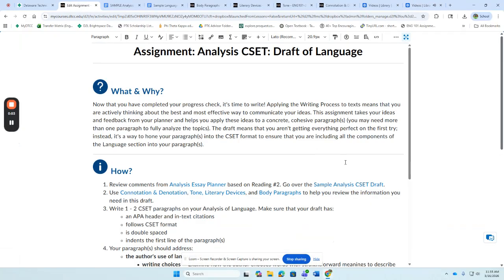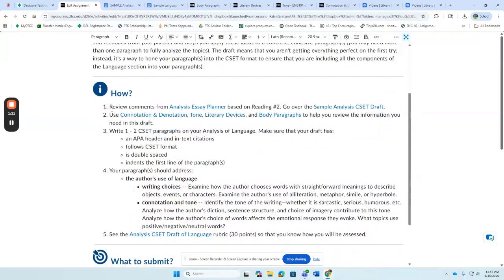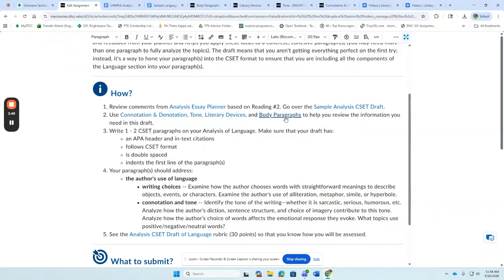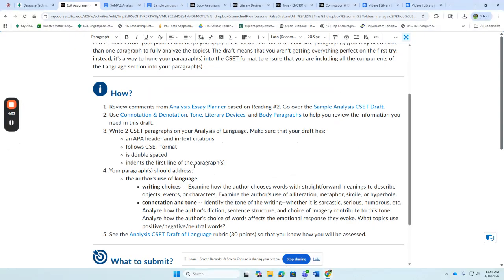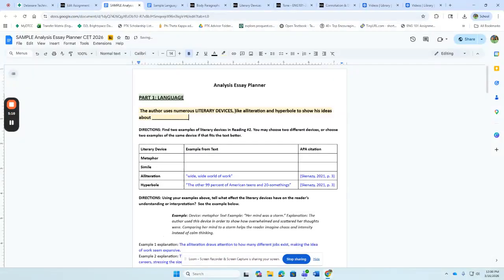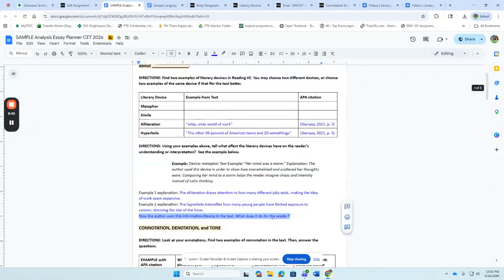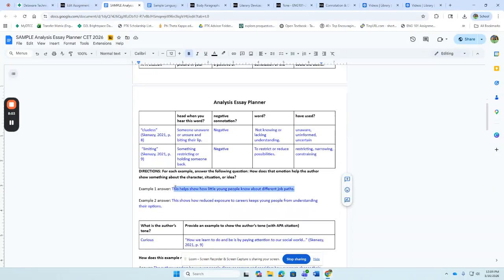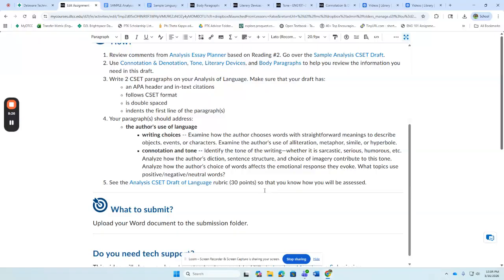ENG 101 Analysis CSET Draft of Language Overview 1